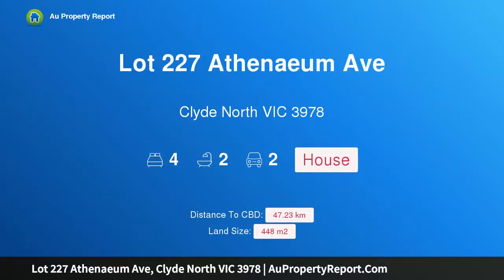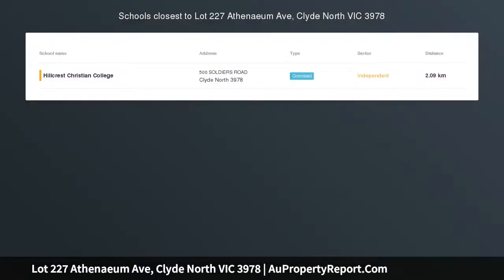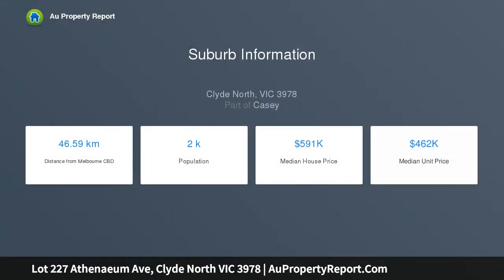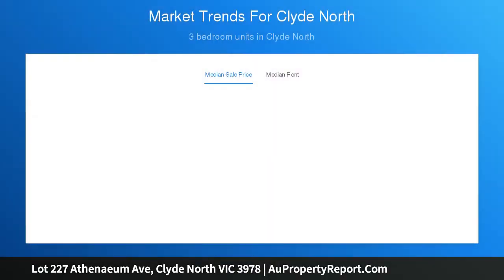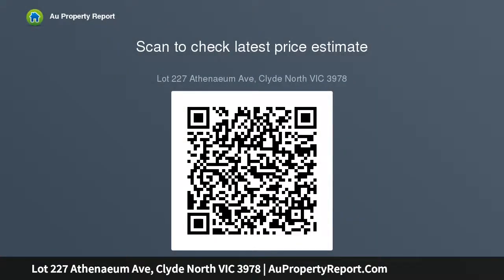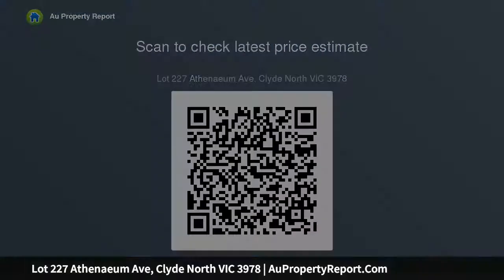Lot 227 Athenaeum Ave, Clyde North VIC 3978 | AuPropertyReport.Com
Lot 227 Athenaeum Ave, Clyde North VIC 3978
Property Type: house
Bedrooms: 4
Bathrooms: 4
Car Space: 2
⭐ 4 BEDROOMS, 2 LIVING, DOUBLE GARAGE HOME in CLYDE NORTH location! ⭐